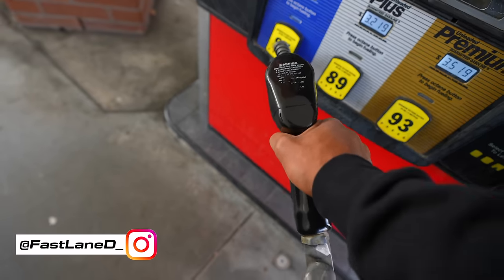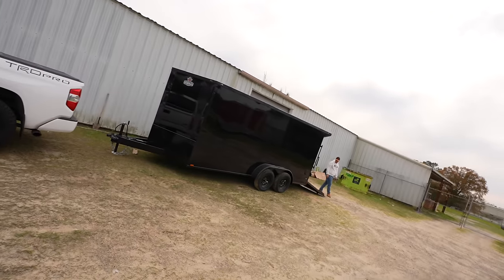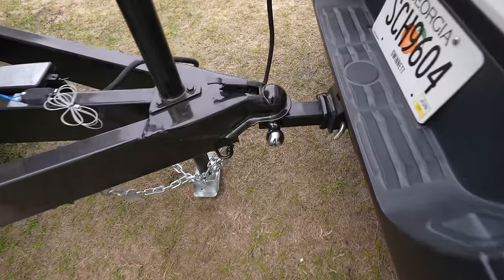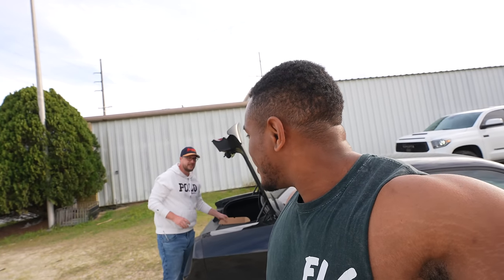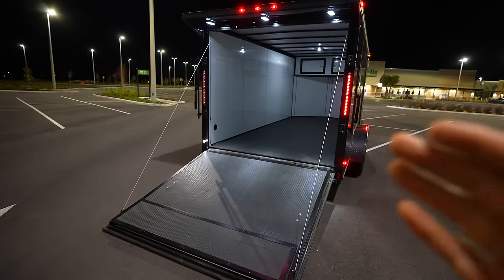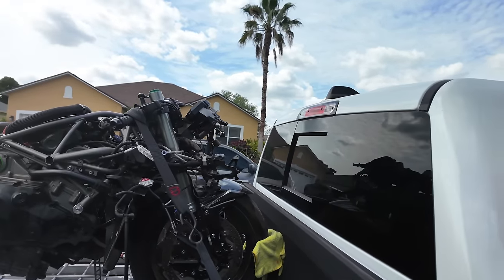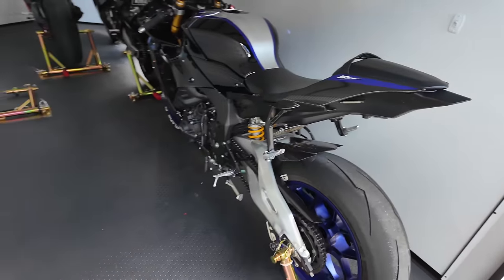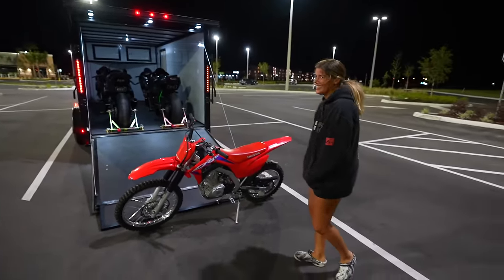MY NEWEST BIG PURCHASE + NEW BIKE 😈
The PDM Brands (Code "FastLaneGang" for 500 Entries)

In this video I take delivery of my brand new, 2024 Enclosed Trailer.  It is a 7x16 with a ton of extra goodies installed (finished floors, walls, LED lights, spoiler, etc.). This is going to open up a TON of new opportunities for me to bring my motorcycles to you guys.  We also have a new motorcycle joining the fleet as well as Blondie dropping off her pit bike for me to practice stunting and wheelies on.  It is a Honda CRF 125.

Yamaha R1M
Yamaha R1
Honda cbr1000rrr SP
BMW S1000rr
BMW M1000rr
Kawasaki ZX10r
Yamaha M1
Daytona Triumph 675r
Kawasaki ZX14r
Suzuki GSXR 1000
Yamaha MT09
KTM RC8 1190
BMW HP4

--My Gear 📸--
DJI Drone
GoPro Hero 10
GoPro MAX 360
GoPro Hero 9
Ogio BackPack

--My Helmet Gear 🧠--
AGV Pista GP RR Iridium Carbon
Icon Airflite Motoradd Chin Mount
Helmet Mohawk/Warhawk
Sena Headset
Helmet Mic

--Yamaha R1 Parts ⚙️--
Yellow Headlight Bulbs
Toce Exhaust
Rear Sprocket
Front Sprocket
Bar End Mirror
ASV Shorty Levers
Lithium Battery
Tire Stickers